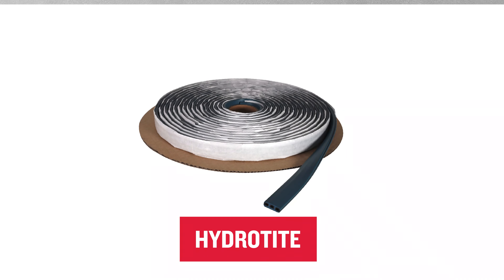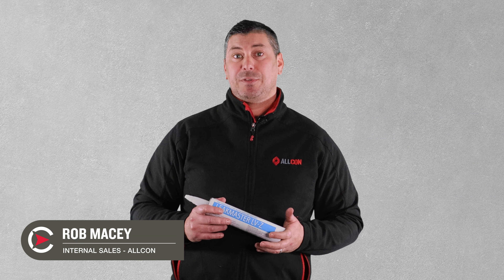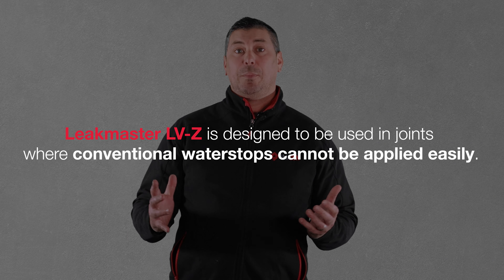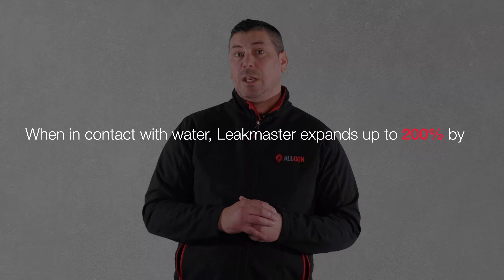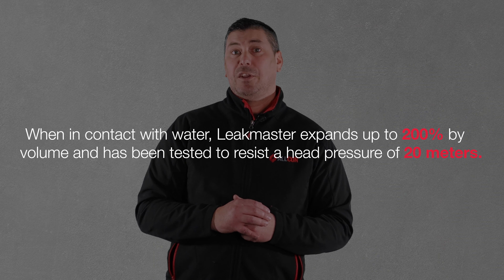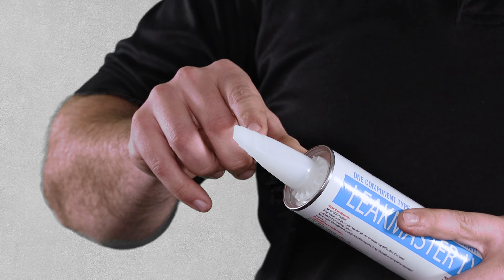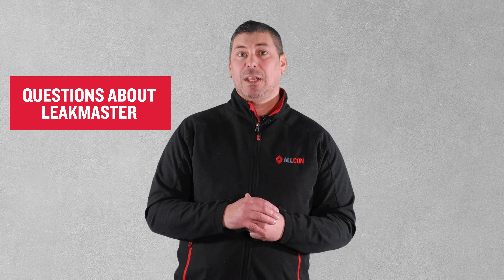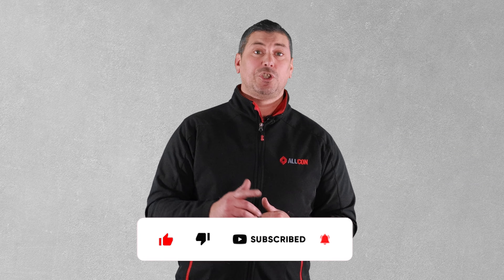What Do You Use When Conventional Waterstops Just Won't Cut It?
Use LeakMaster LV-Z ✅

Why?

- Its a gun-grade hydrophilic waterstop
(Remember, hydrophilic literally translates to water-loving 💧)

- When in contact with water, it can expand up to 200% in volume!

- It has been tested to resist a head pressures of up to 20m

Sound like something you could use?

Take 2 minutes out of your day to find out this and more with our latest Concrete Compass episode⤴️

Got some complicated project specs?

Get in touch with the Allcon team today for a customised solution